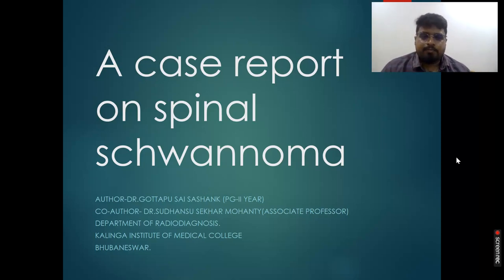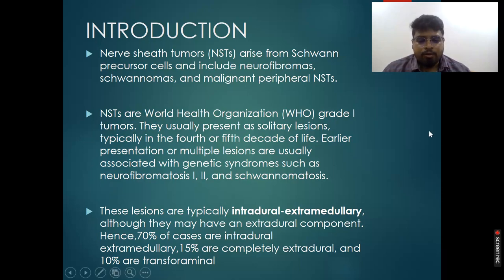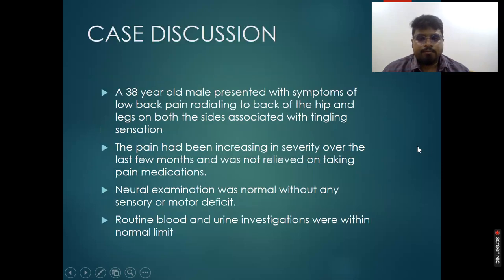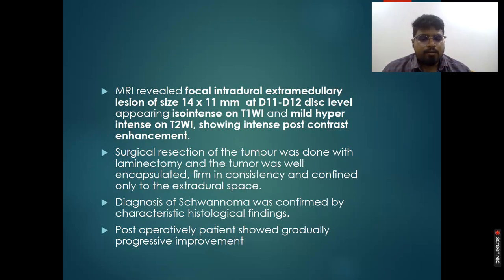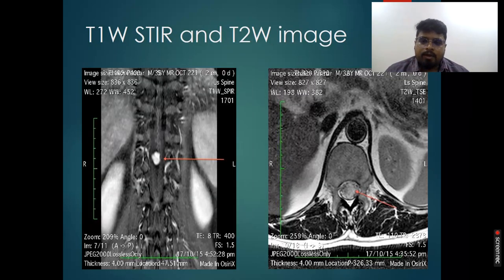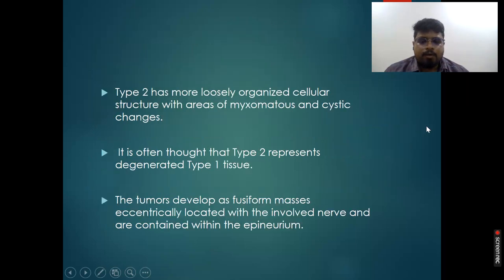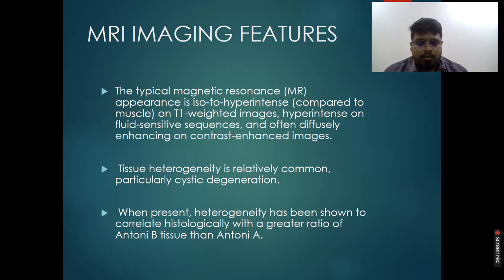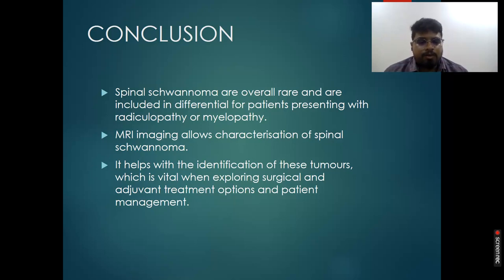CTBUZZ2023 PAPERS: Gottapu Sai Sashank | Spinal Schwannoma